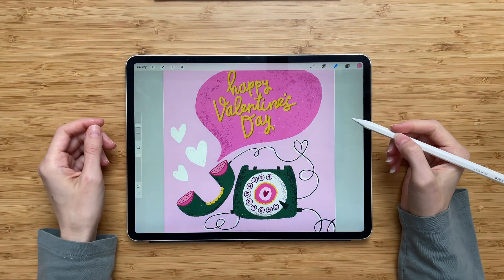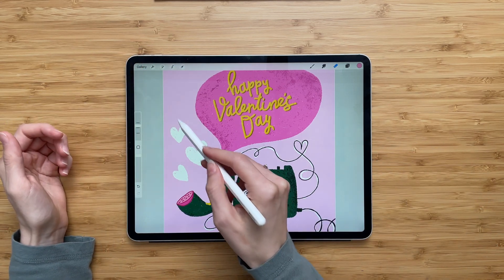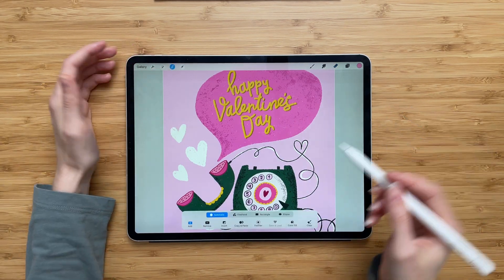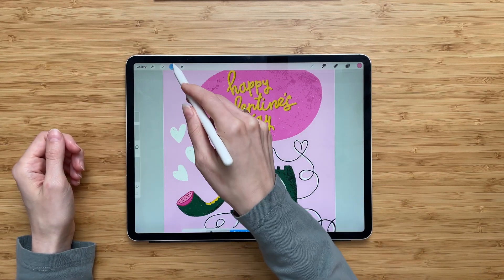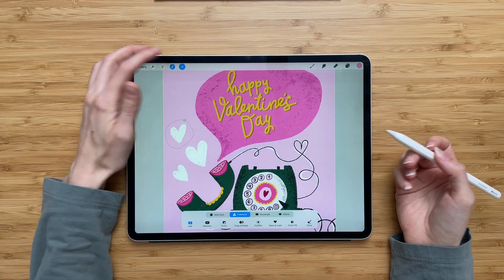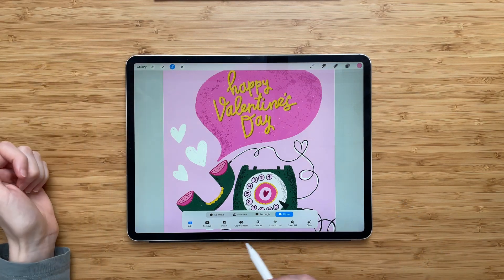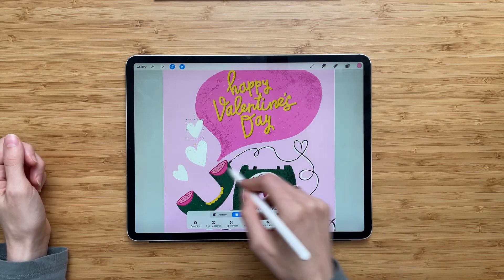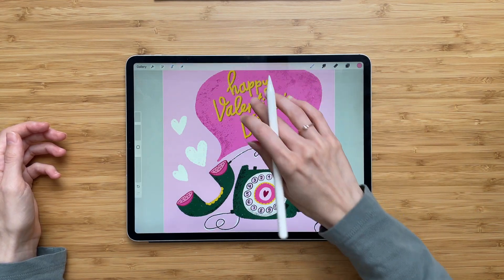How To Select And Move Objects In Procreate | Easy Procreate Tutorial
How to move objects in Procreate and how to use Selection Tool to select objects you want to move.

Learning how to move objects in Procreate is a super helpful thing that will speed up the drawing process. So, I hope you will enjoy this step-by-step tutorial! :)